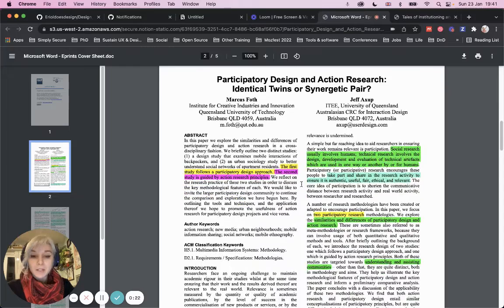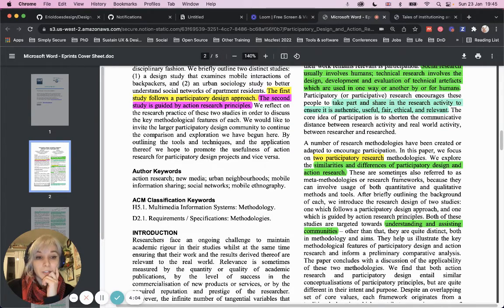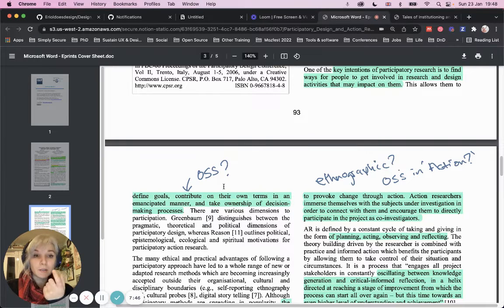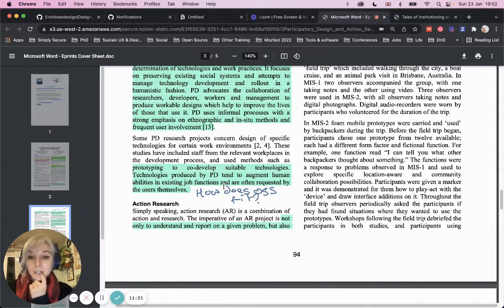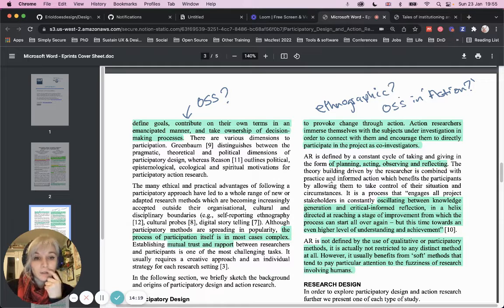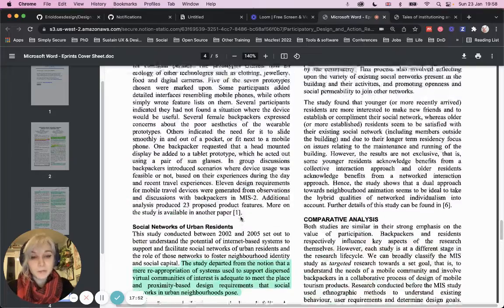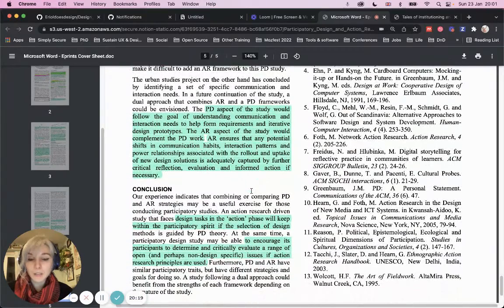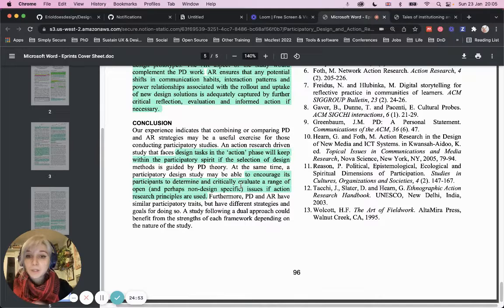Thoughts on the paper: Participatory Design and Action Research Identical Twins or Synergetic Pair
In an effort to reflect on paper's I'm reading for my PhD, I started to do video/audio recordings.

Marcus Foth
Institute for Creative Industries and Innovation
Queensland University of Technology
Jeff Axup
ITEE, University of Queensland
Australasian CRC for Interaction Design